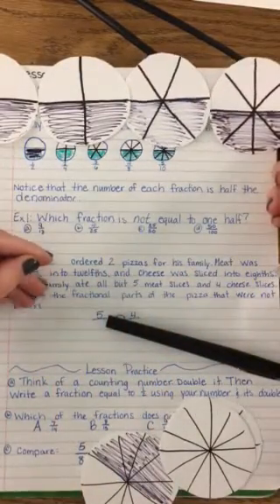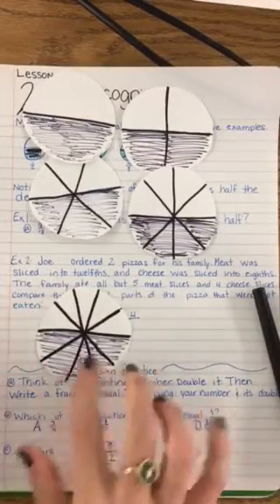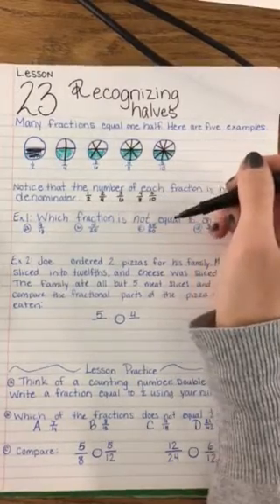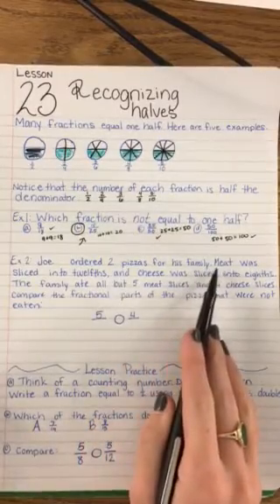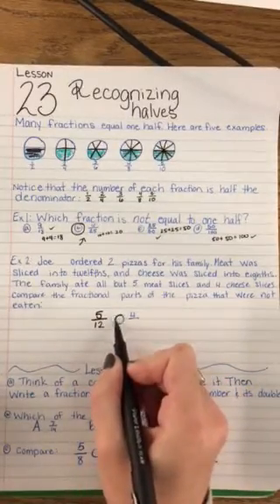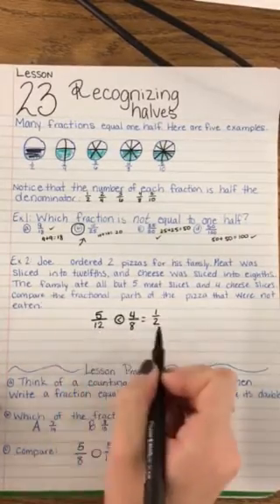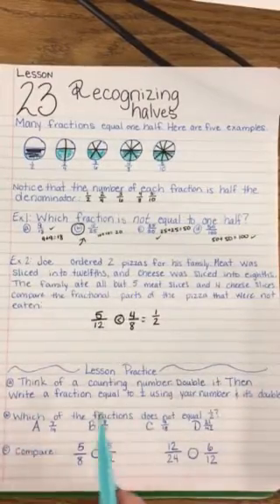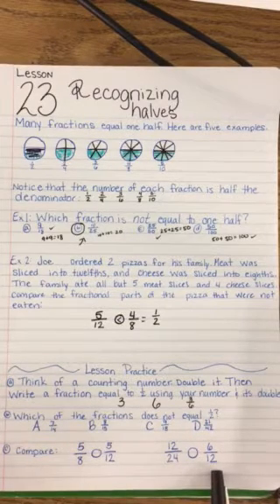Saxon math lesson 23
Recognizing halves